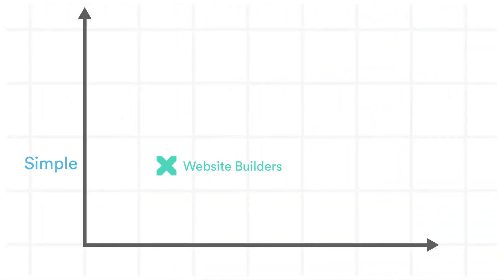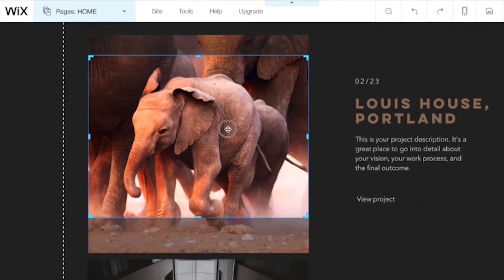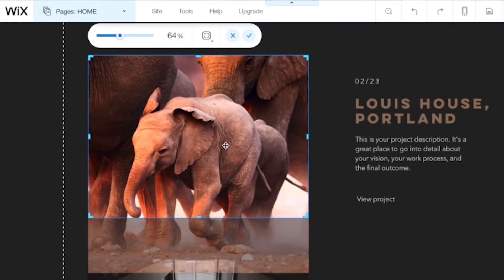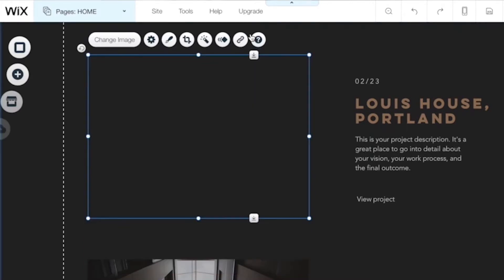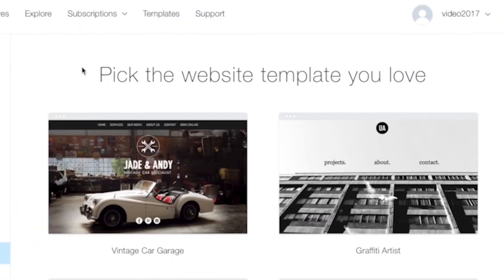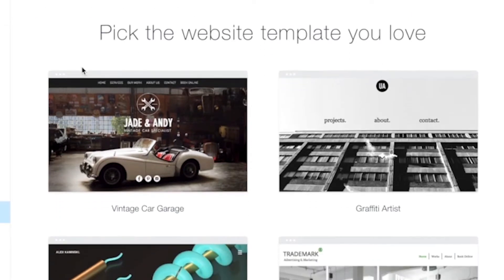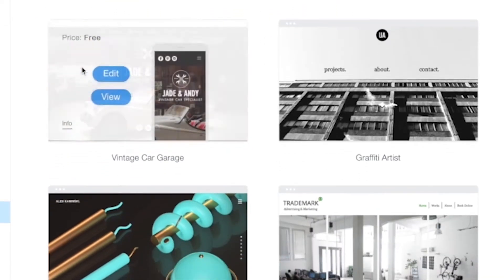Website Builders vs CMS: Key Differences Explained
Learn the difference between two easily confused website building tools.

Discover the key differences today!

Transcript:

If you’re looking to make your own website, there are 2 different routes you can take. The first is to use what’s known as a Content Management System (CMS), such as Wordpress or Drupal. Your other option is to use a website builder, like Wix, Weebly or Squarespace.

Website builders create simple websites and are very easy to use. Meanwhile CMS’s create powerful websites, but require much more technical knowledge and experience.

To use a CMS like Wordpress to its full potential, you will need to know how to code, and how to host your own online server. If not, you will need to hire a web developer at your own expense.

However, with website builders these complexities are already taken care of. No coding knowledge is required and most use a simple drag and drop functionality to allow you to build a website with ease.

They offer a range of templates and themes to help you build a website that’s perfectly tailored to your needs.

Website builders are mostly free to try, and can be set up in a matter of minutes.

So whether you’re a blogger, freelancer or starting a new business, check out Expert Market’s website builder comparison table and discover the ideal tool for you.